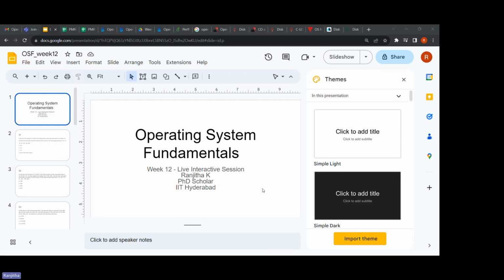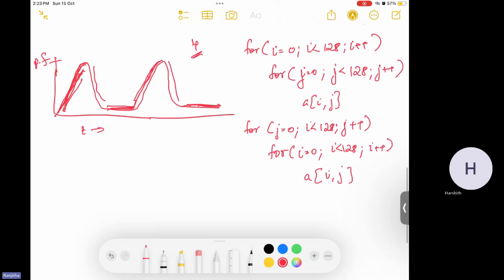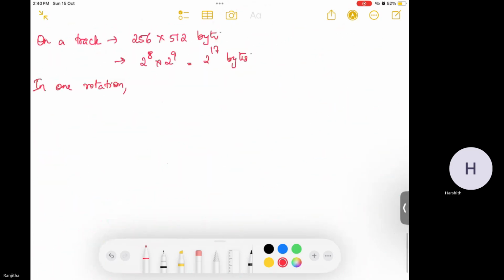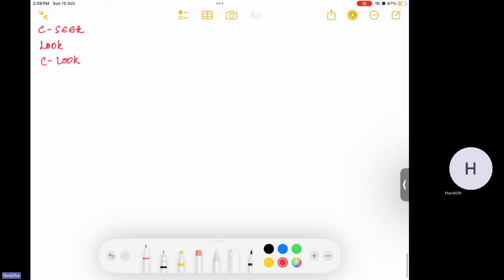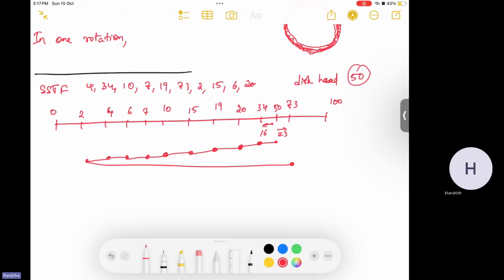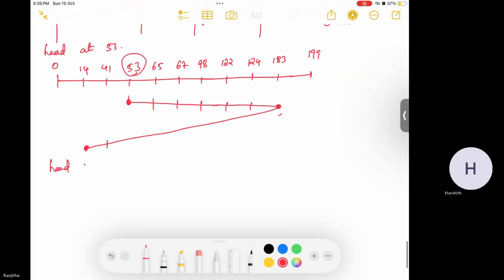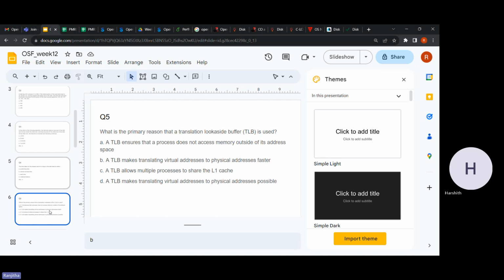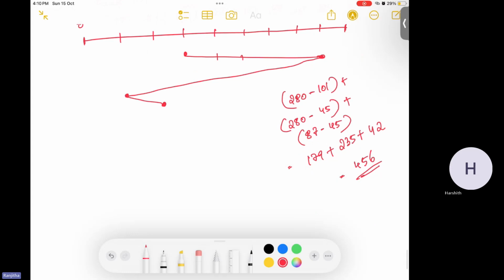NPTEL Operating Systems Week12